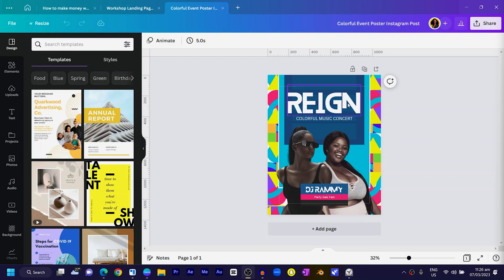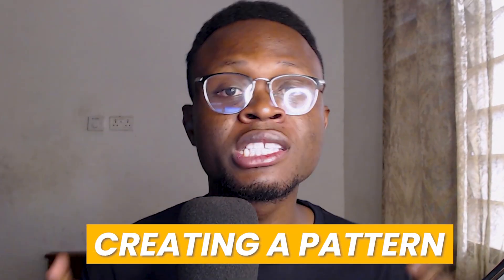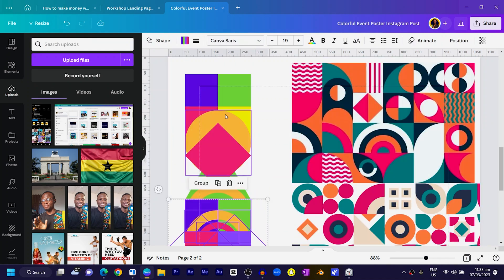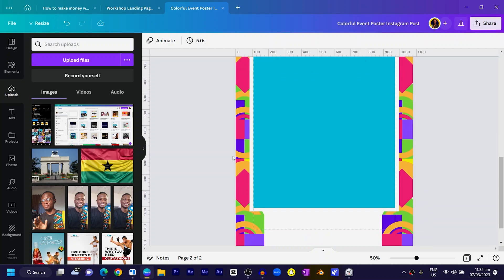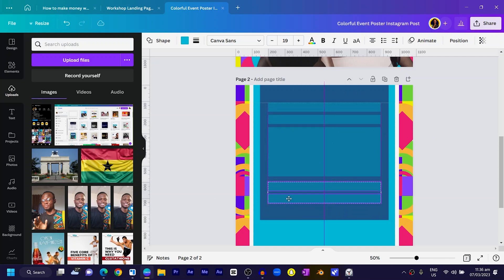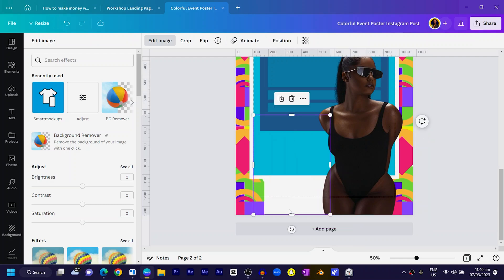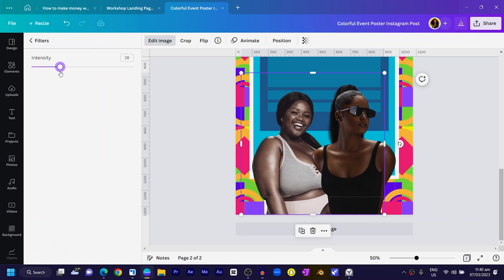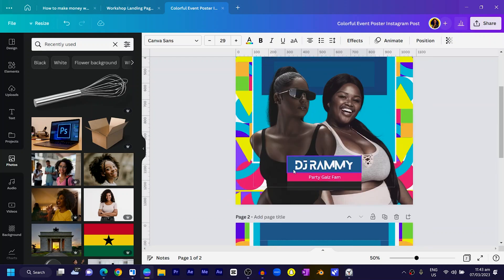How to Create Vibrant Event Flyer in Canva - Advanced Canva Tutorial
In this video tutorial, you will learn how to create eye-catching and vibrant event posters using Canva, a popular graphic design tool.

The video will provide you with tips and tricks for selecting the right fonts, colours, and images to make your posters stand out and effectively communicate your event details.

Whether you're promoting a concert, fundraiser, or party, this video will give you the skills you need to create stunning event posters that grab attention and generate buzz.